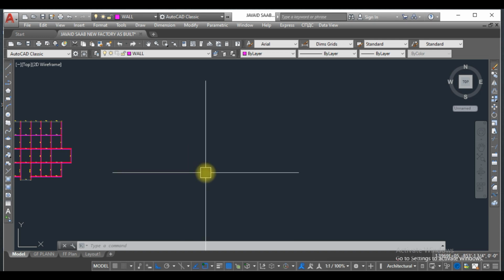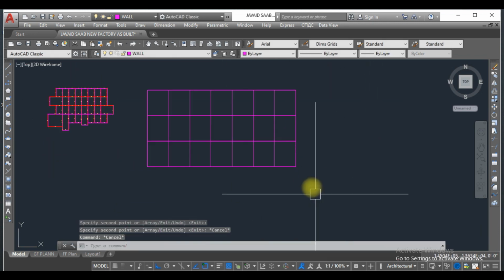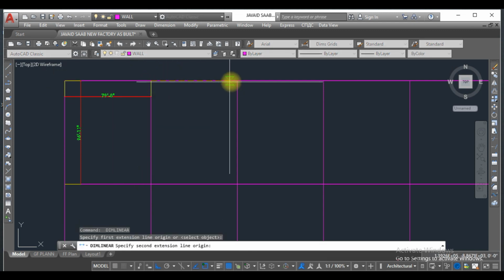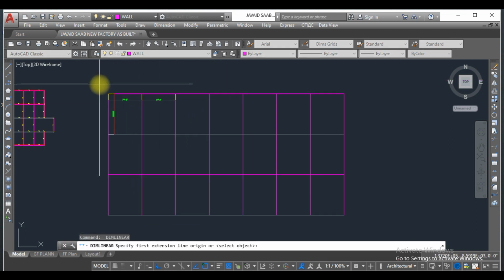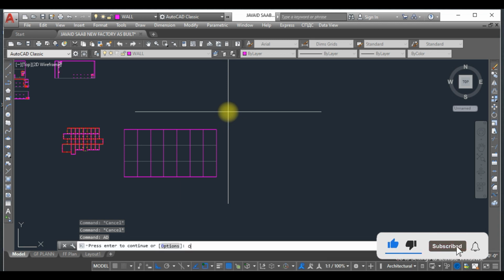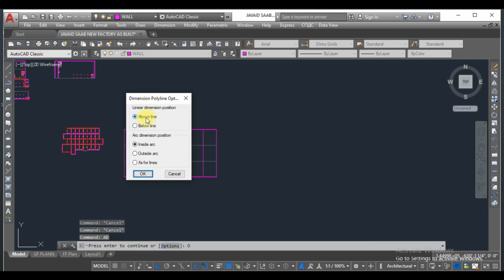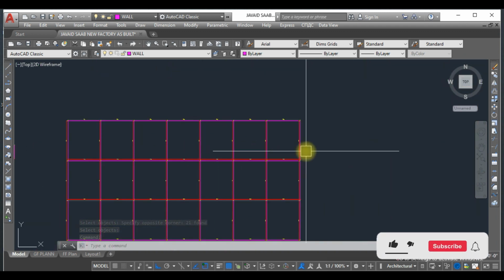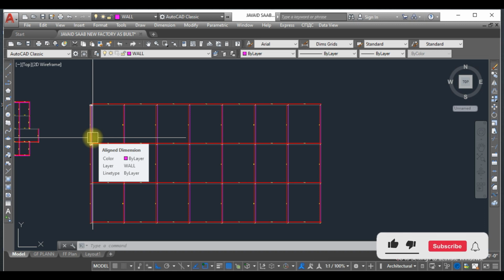Unlock the Power of AutoLisp and Automatically Create Dimensions in Autocad Drawings!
autocad autolisp
autocad lisp
autocad tutorial
auto dimension in autocad lt
how to make auto dimension in autocad
Auto dimension In autocad
Auto dimension lisp
Autocad Auto Dimensions